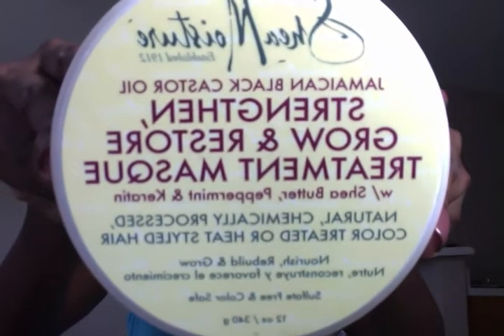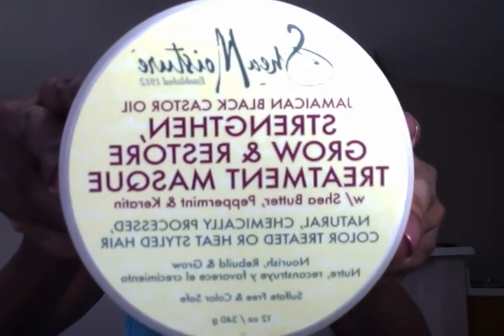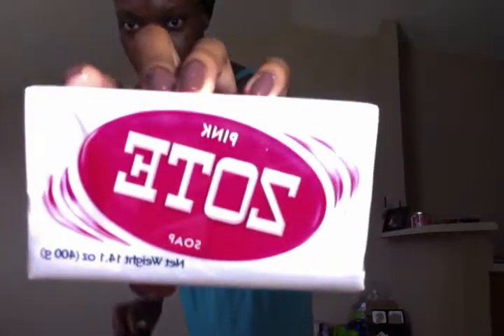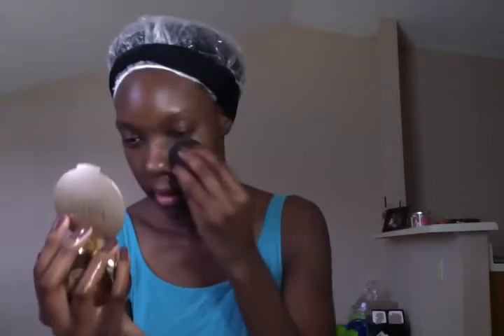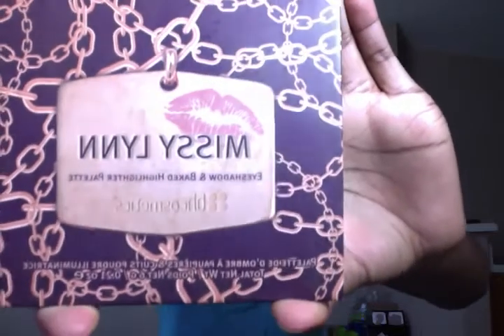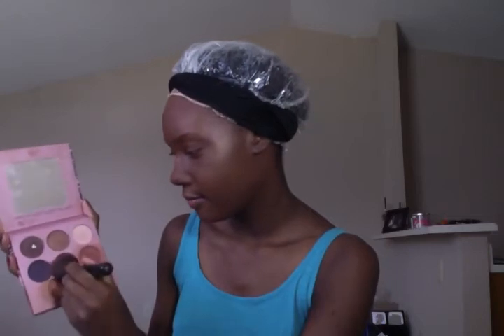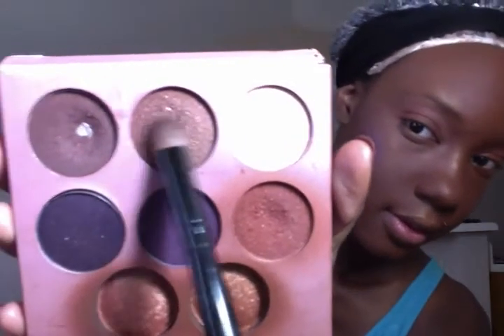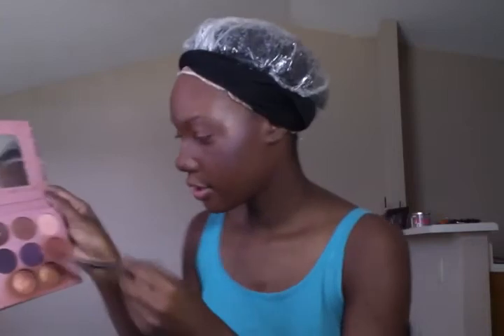GRWM | Milani Cream to Powder Foundation & Missy Lynn Palette!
This Milani Cream to Powder Foundation in Caramel Brown is gorgeous on the skin!

Products Used!
Nivea Mens Sensitive Skin Post Shave Balm
Milani Cream to Powder Foundation in Caramel Brown 03
L'Oreal Pro Matte Infallible Powder in Cocoa 800
Missy Lynn Palette for Highlight, Blush, & Eyes
Milani Lipstick in Rose Femme 42

About Me!